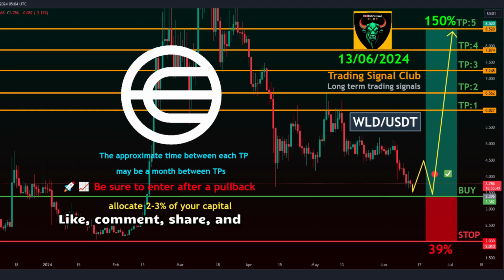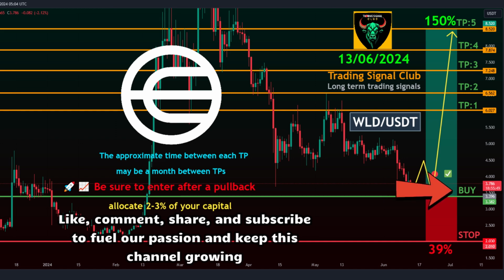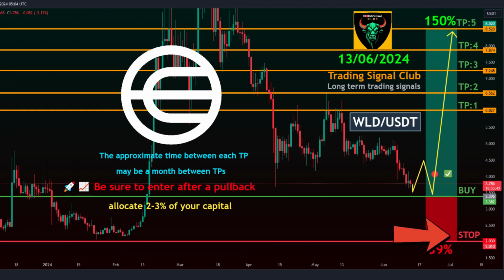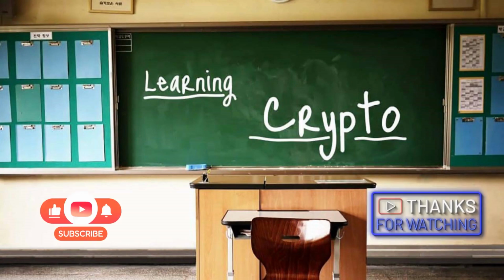Cryptocurrency Price News world coin Technical Analysis - world coin (WLD) Price Prediction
Worldcon (WLD) Technical Analysis - Price Prediction  "AI Voice"

 ⏰ Target Timeframe: About a month between TPs

Take-Profit Targets:

 🎯 Target 1: 6.027
 🎯 Target 2: 6.562
 🎯 Target 3: 7.248
 🎯 Target 4: 7.874
 🎯 Target 5: 8.520

Important Recommendation:

After reaching each Take-Profit target, move your Stop-Loss to your entry price or the last Take-Profit price. This will help protect your profits and limit losses if the market trend changes.

This analysis is provided for educational and informational purposes only and should not be considered investment advice.